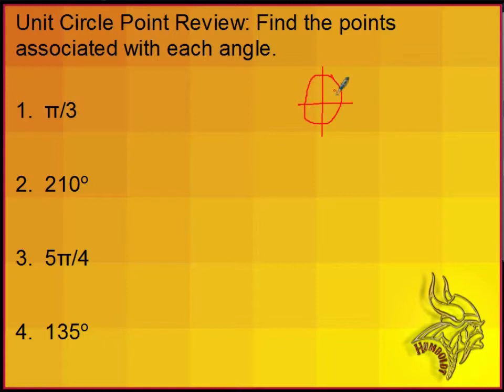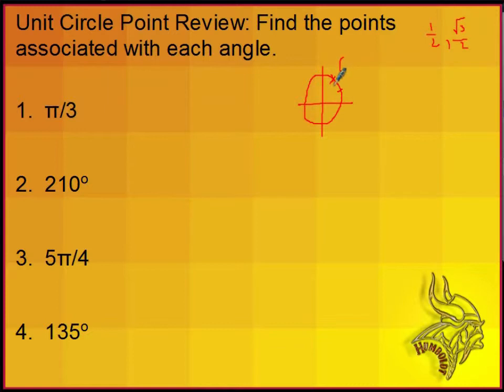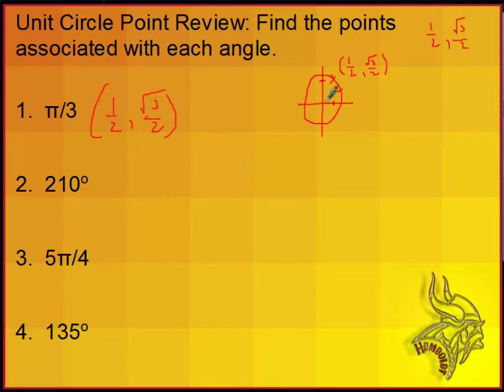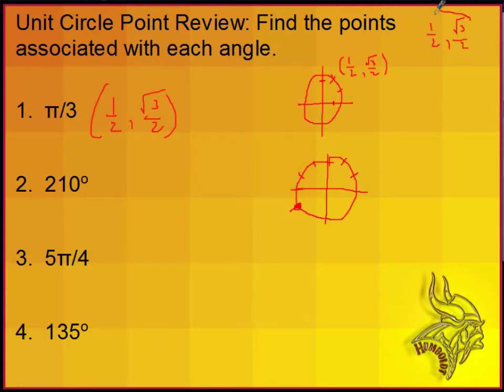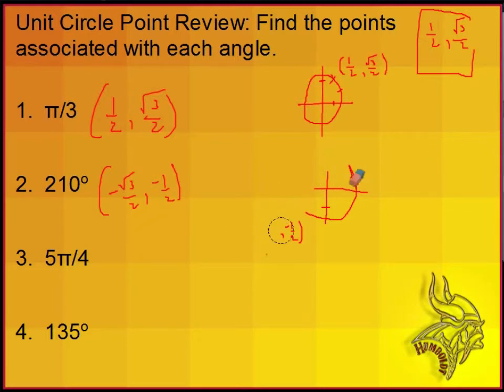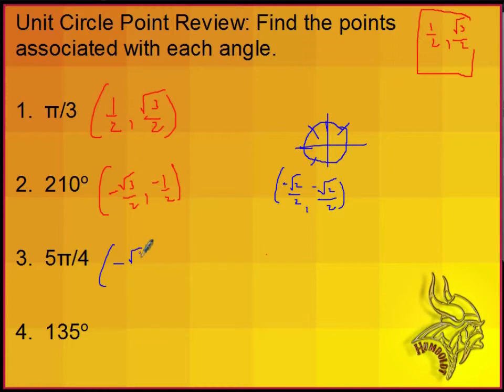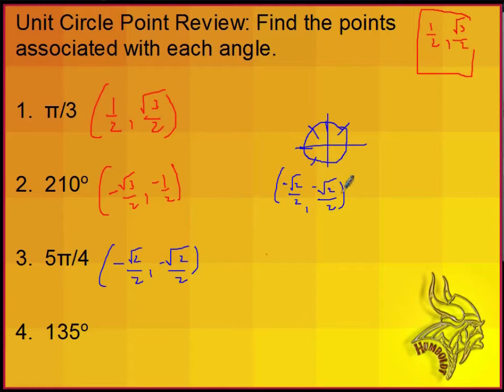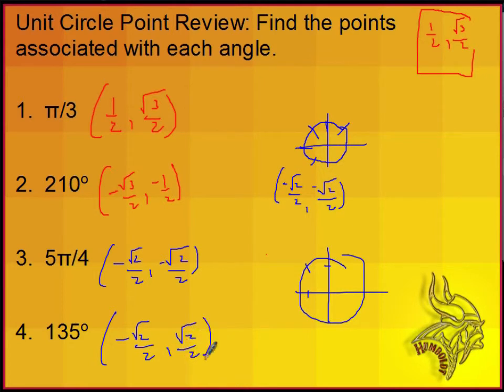unit circle point review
review finding points given an angle on the unit circle